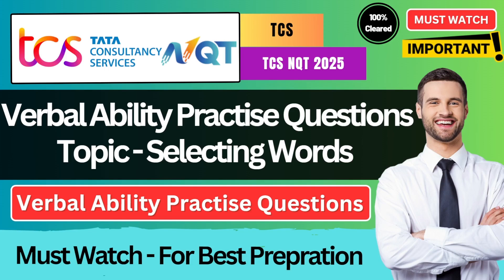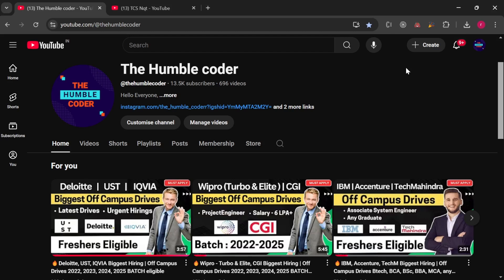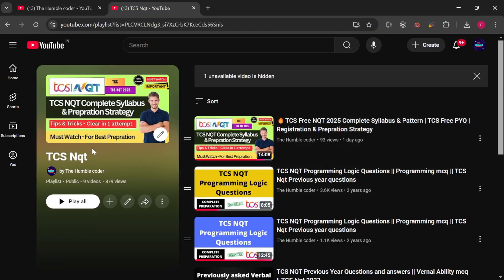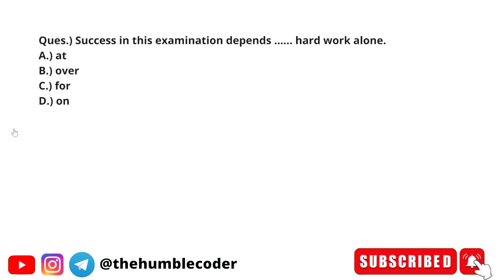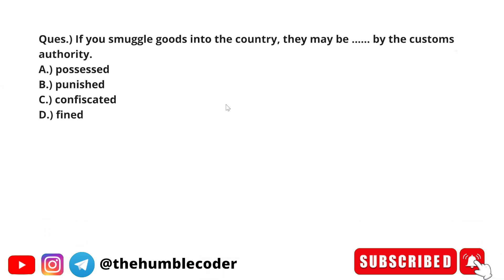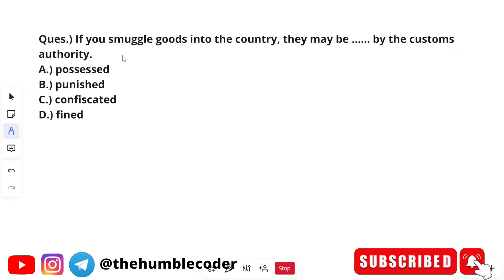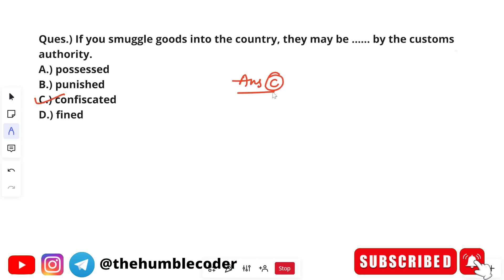🔥 TCS NQT Verbal Ability Practice Questions | Topic - Selecting Words | TCS NQT Free Preparation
Topics Covered in this Video:
- TCS NQT 2025 Exam Syllabus Breakdown
- Latest Exam Pattern & Marking Scheme
- Step-by-Step Registration Guide
- Previous Year Questions (PYQs) for TCS NQT
- Tips to Prepare & Score High in NQT
- TCS NQT Free Exam & Benefits
- FAQs About TCS NQT Hiring

tcs nqt previous year codes
Life at TCS
TCS Projects
TCS Employee benefits
TCS Projects
TCS Hike